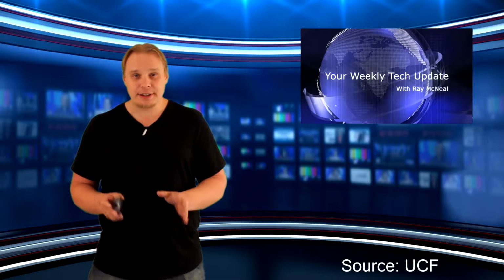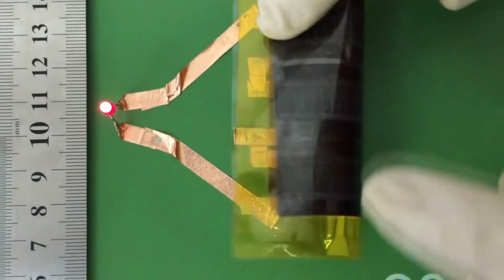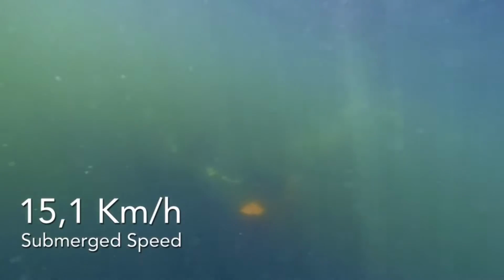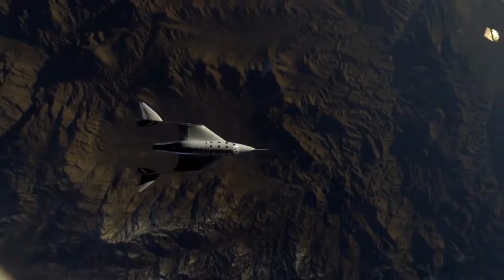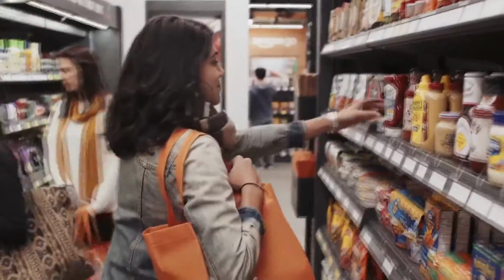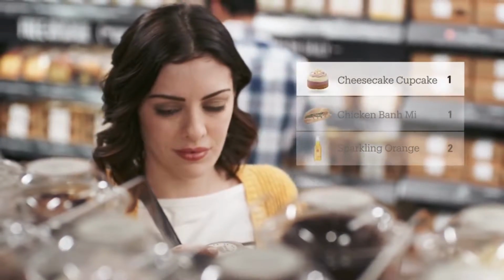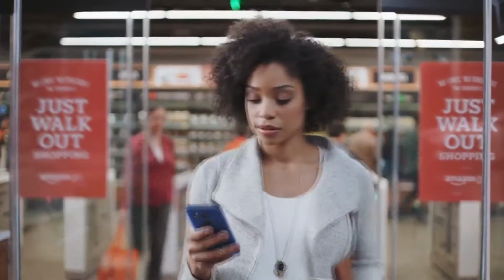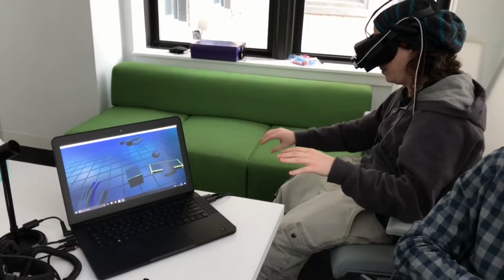Your Weekly Tech Update January 25th 2017 (2 of 3)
Host Ray McNeal shares the weeks best in tech.